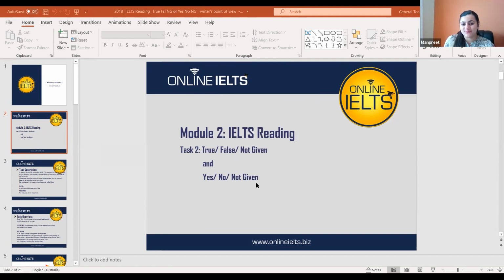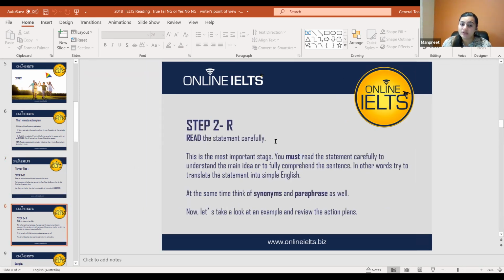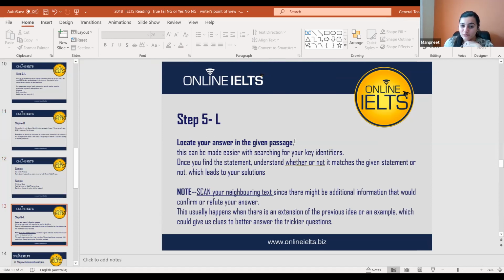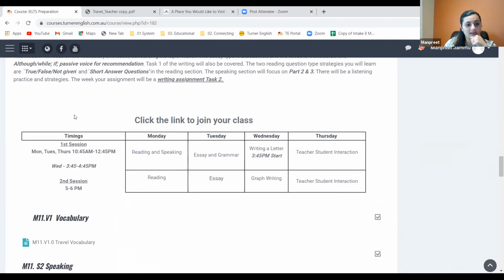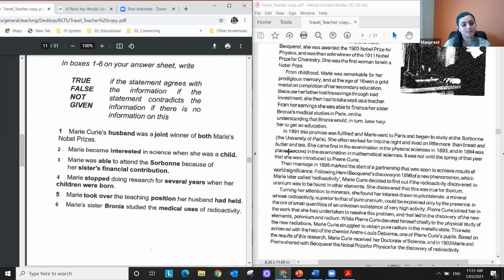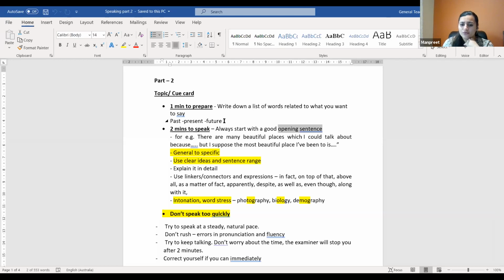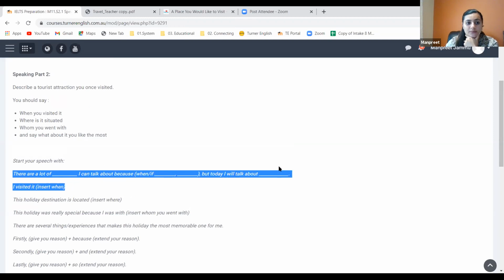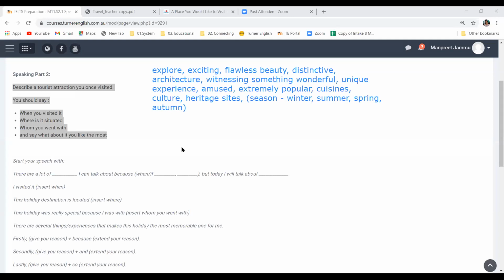01 March 10-45 IELTS Reading & Speaking